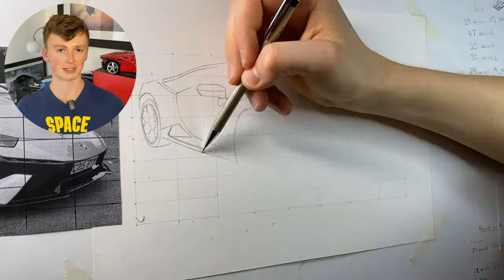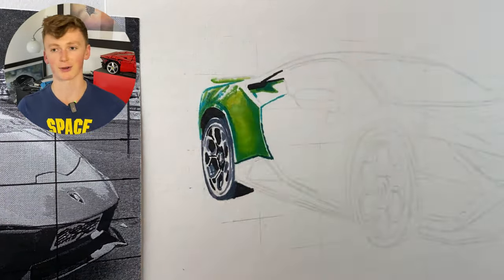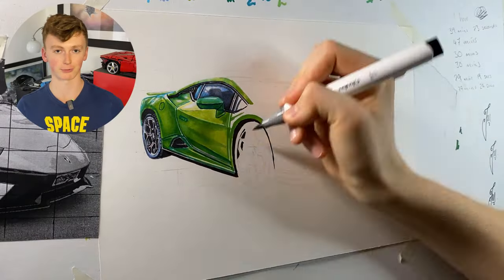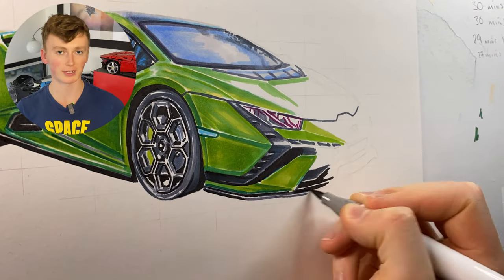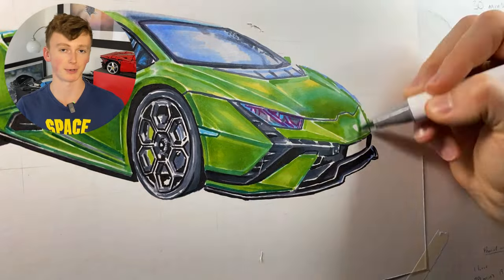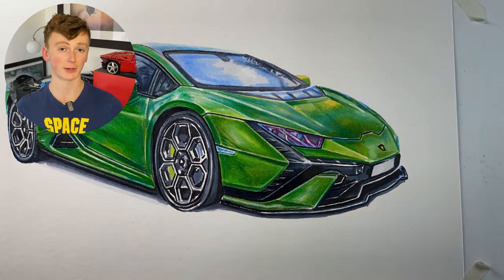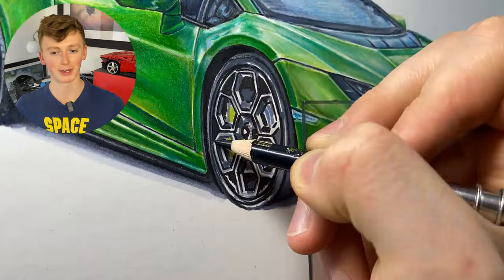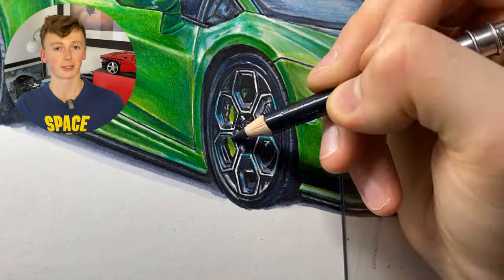Pro Artists Shares Secrets to Finding MORE Time For Drawing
Here's how I'm able to draw every single day...yes, I'm young and don't have many responsibilities, BUT I hope what I share will have you regularly picking up a pencil (even if it is just for 10 minutes!)

If you'd like to learn how to draw like me completely for FREE, checkout my drawing community: